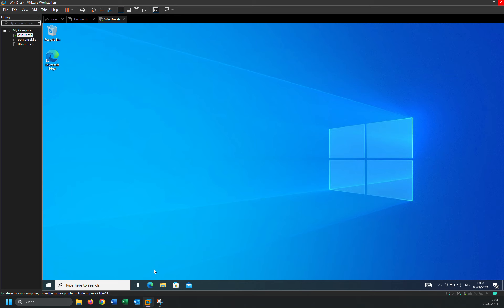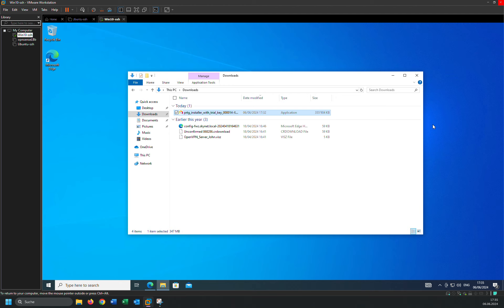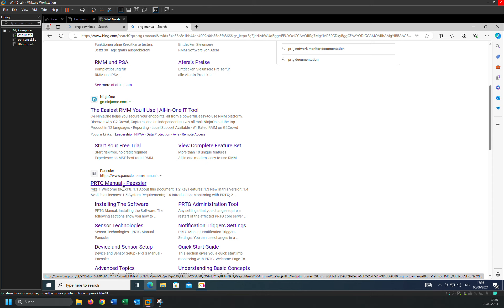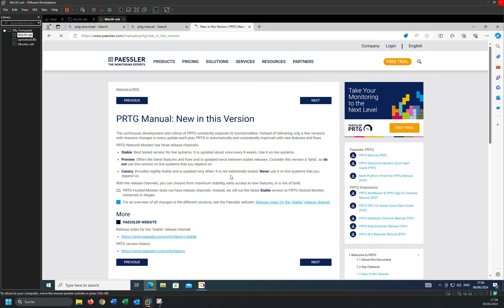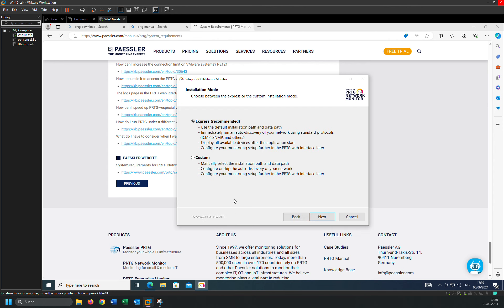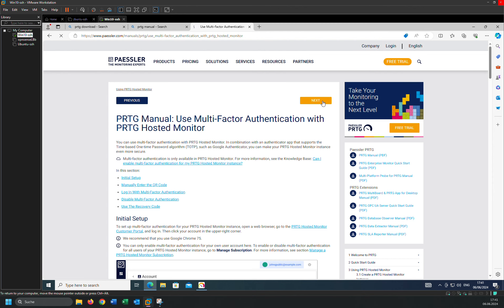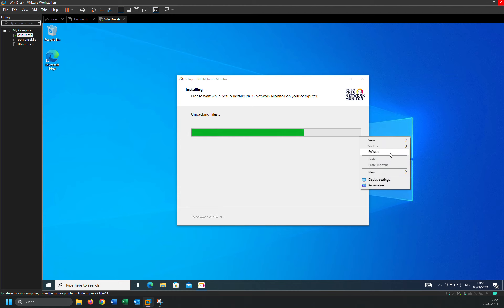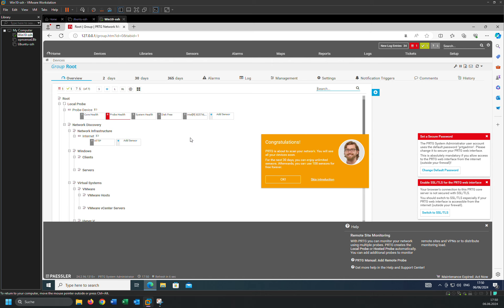How to install and set up PRTG Monitoring Tools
Hi Friends
In this video you will learn how to download and install PRTG Monitoring Tools.